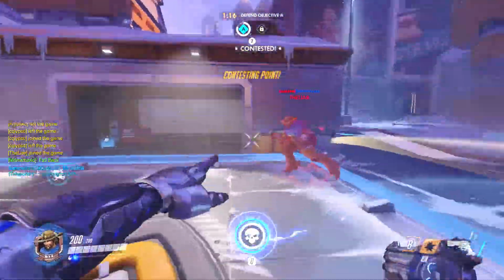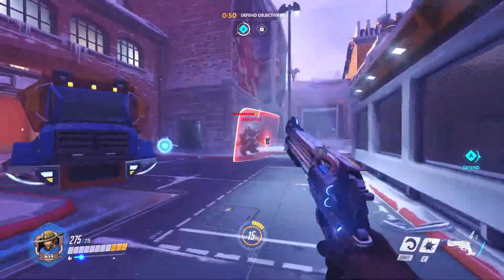Overwatch - McCree Guide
In this video I will be going over a few tip & tricks of my own game style and preference as to playing as a McCree.